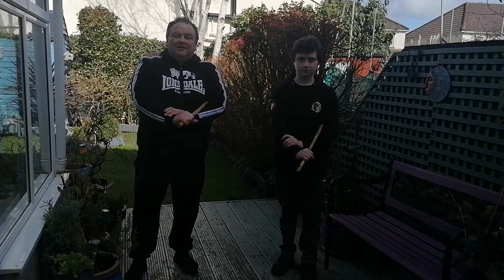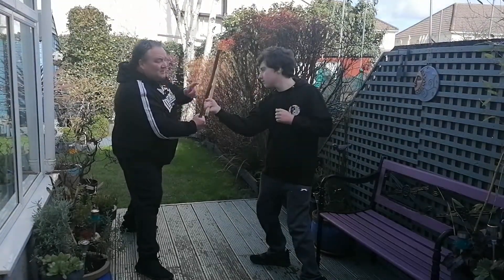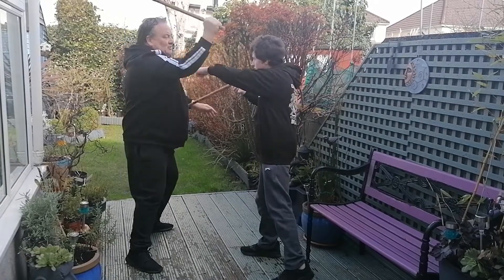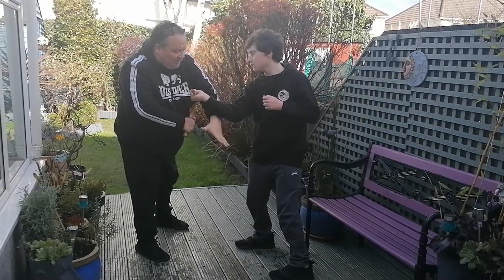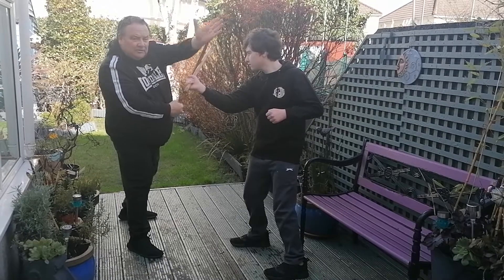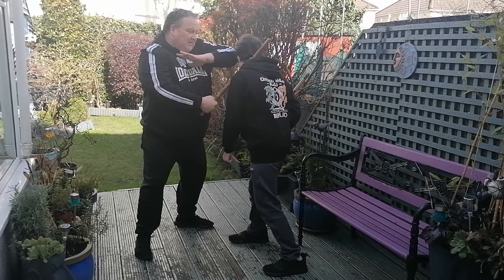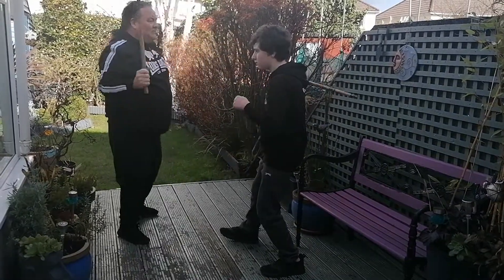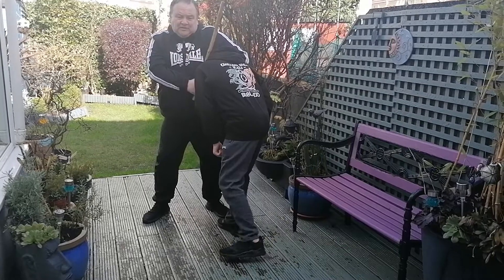Python Wrap Lock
Python Wrap is one of more common locks that is found in Kali. More info on training can be found